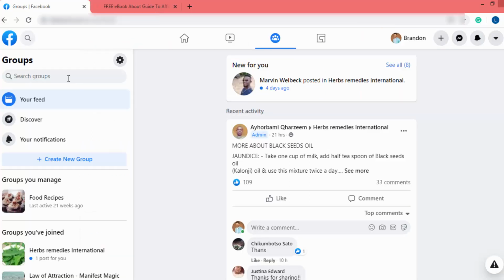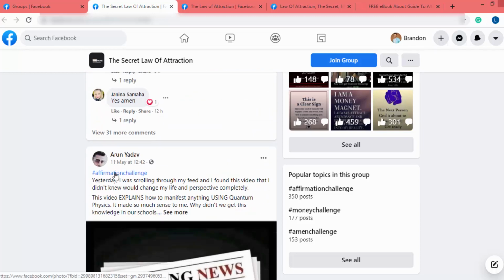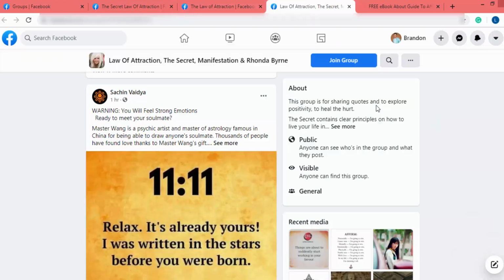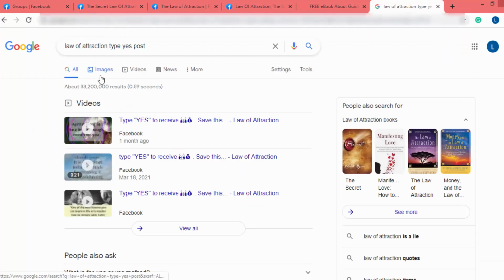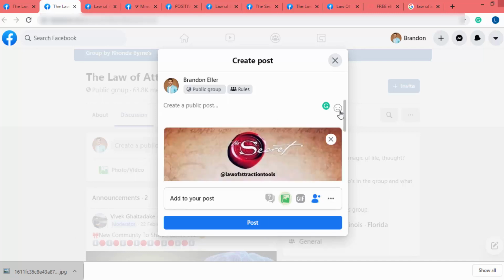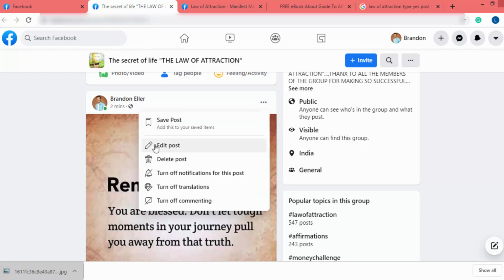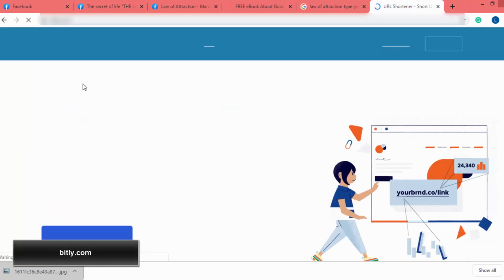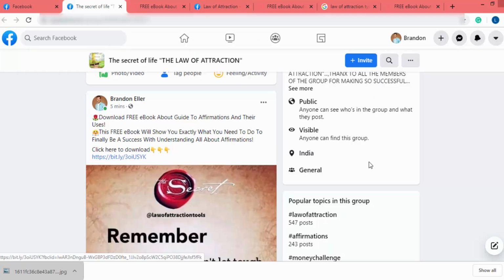How to Build An Email List With Facebook For FREE & FAST | Email Marketing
😏 Check How to Build An Email List With Facebook For FREE & FAST
😏 We are going to use Facebook groups to do this method
😏 Watch the full tutorial to understand the step by step process